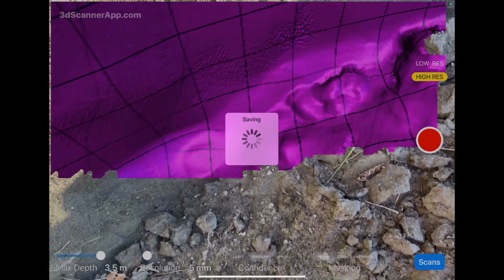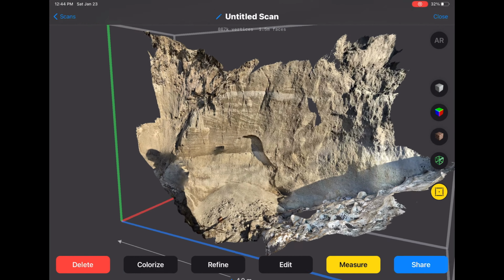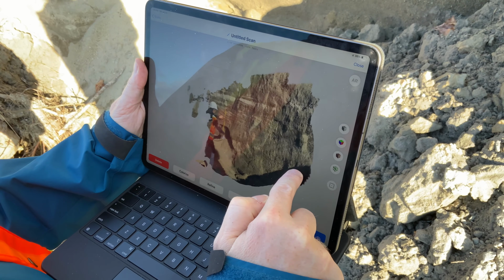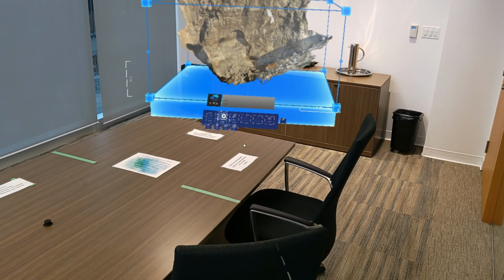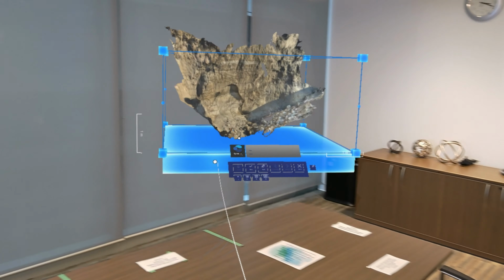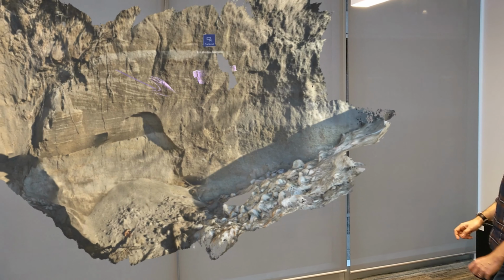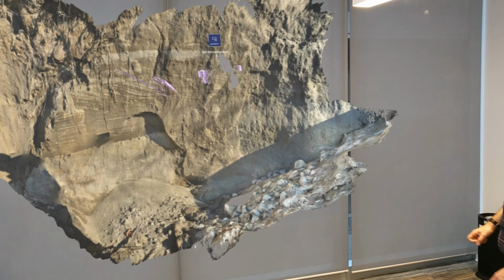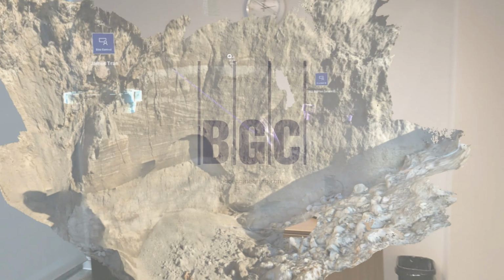Bring your field to the office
BGC is testing the new light detection and ranging (LiDAR) sensor on the iPad Pro and iPhone 12 This video shows a summary of the "field-to-office" workflow. A true scale textured 3D model is created in real time by scanning an object or area of interest using the LiDAR sensor on the iPad Pro. For this test, the data collected with the LiDAR sensor was processed in real time using the 3D Scanner App (3dscannerapp.com) installed on the iPad Pro. The 3D model can be observed in the field and/or can be shared with off-site personnel located anywhere in the world for discussion purposes using internet connection. In this case, the 3D model is uploaded to The Ada Platform cloud service (adaplatform.io). In a matter of minutes the 3D model is converted into a true 3D hologram that can be seen using the Microsoft HoloLens Up to 10 HoloLens headsets can be connected to see the same model using a shared collaboration session. Users located in remote offices anywhere in the world with internet connection can join the same remote shared collaboration session and see the model anchored in the middle of the room. In the video, the remote users are seen as a floating avatar of the HoloLens headset. In contrast with Virtual Reality and Augmented Reality, the HoloLens Mixed Reality headset allows users to walk freely around the 3D hologram, and interrogate the 3D model from the point of view they desire and at their own pace. Users can point at features and describe their observations. We are looking forward to continue with our testing and deploy this technology for the 2021 field season.